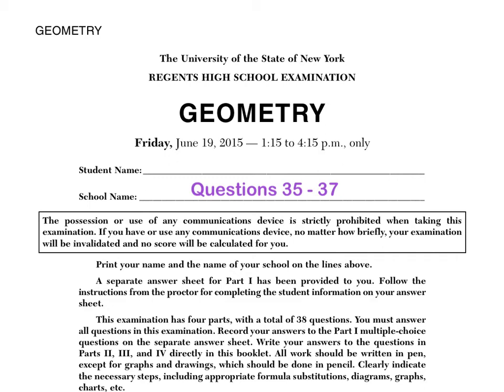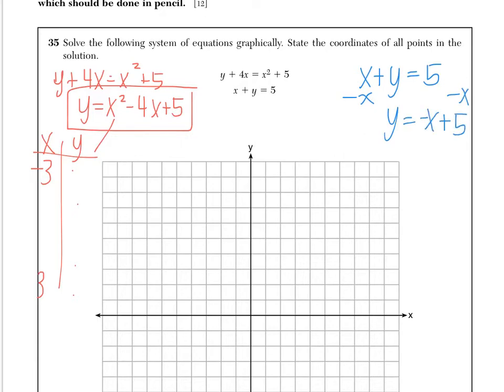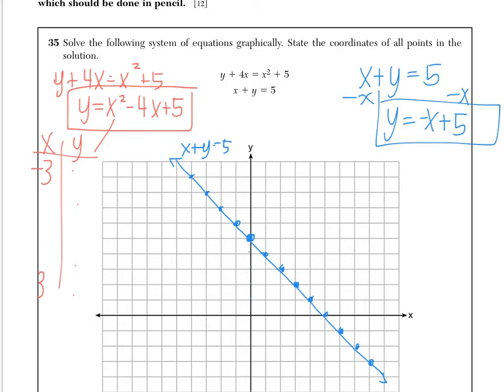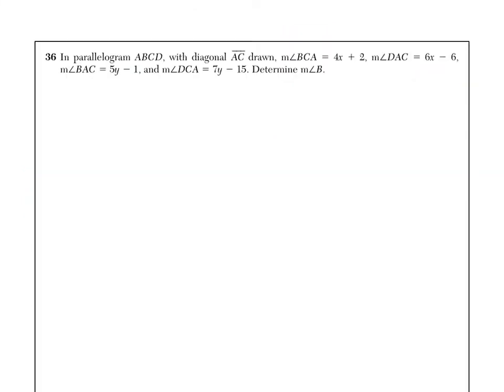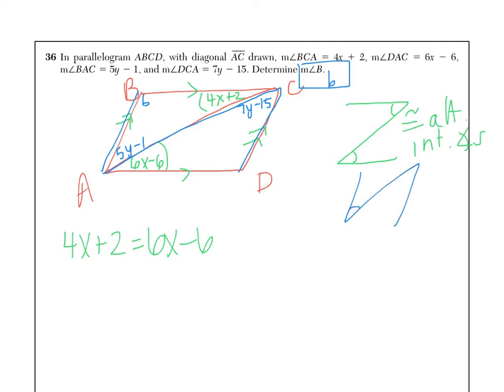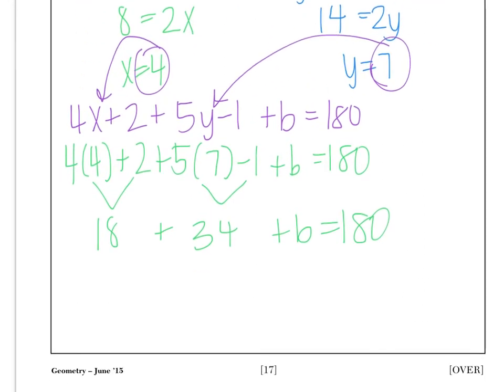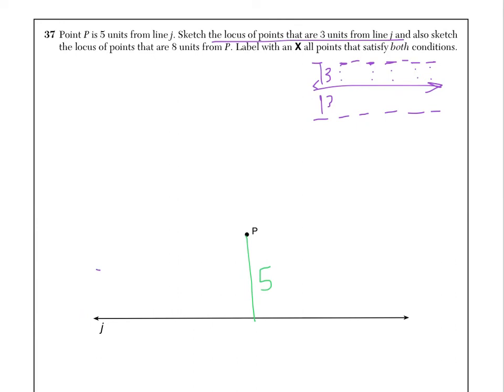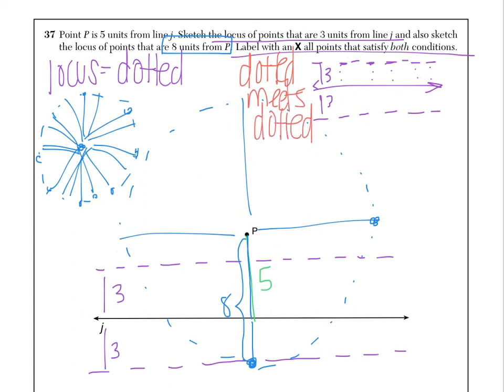AIS_geom exam 2 [june15] questions 35-37